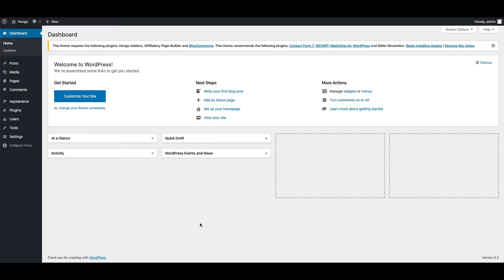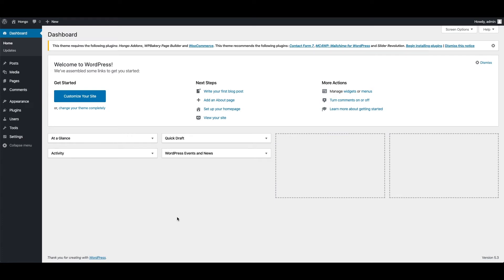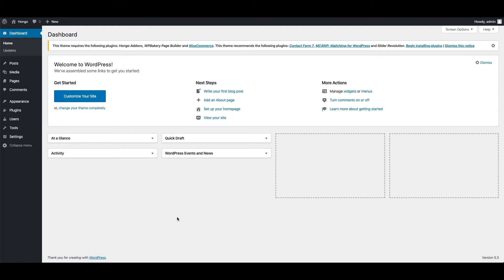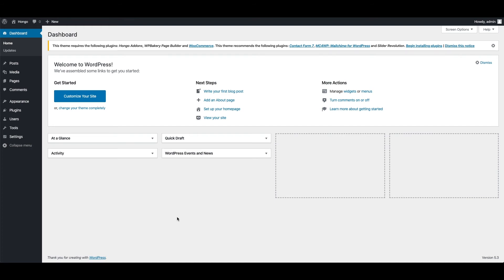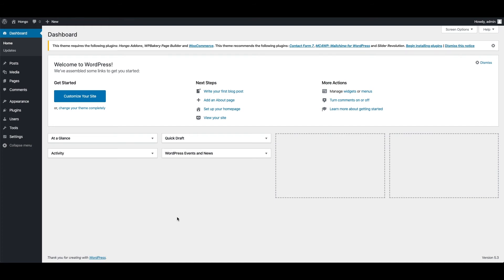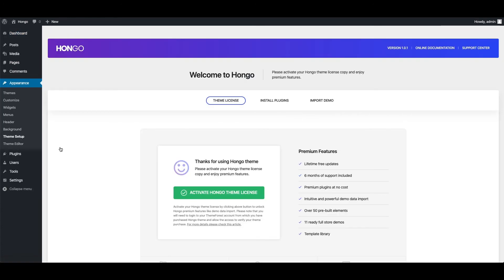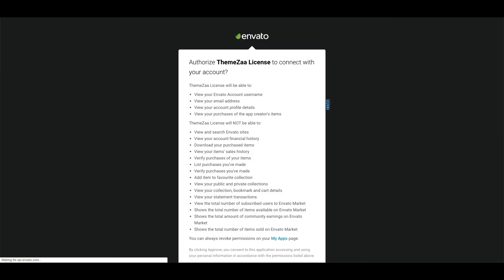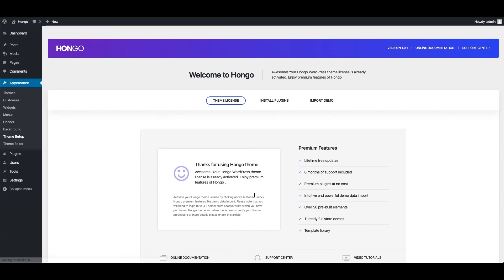Hongo WordPress Theme - Activate Hongo Theme License